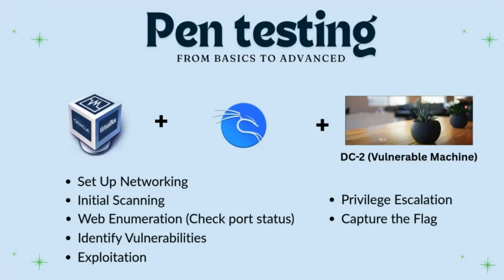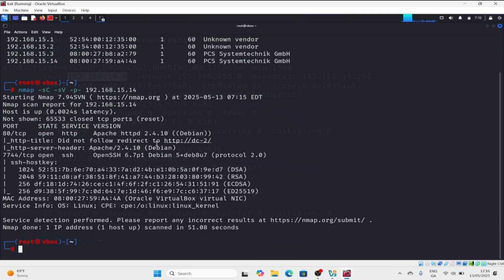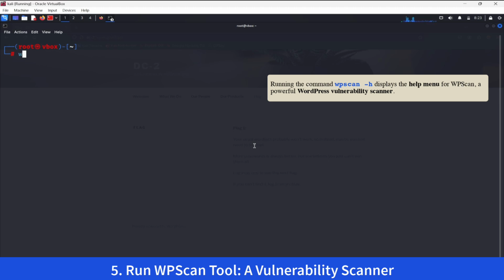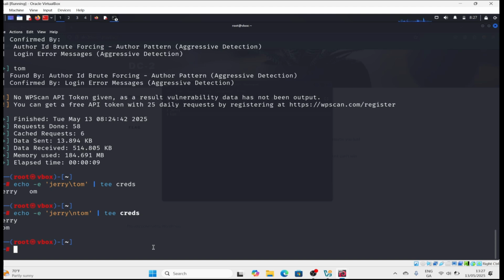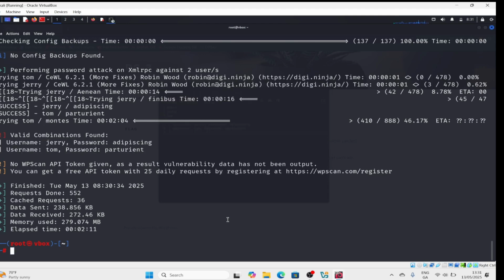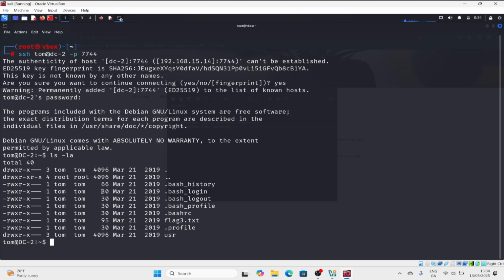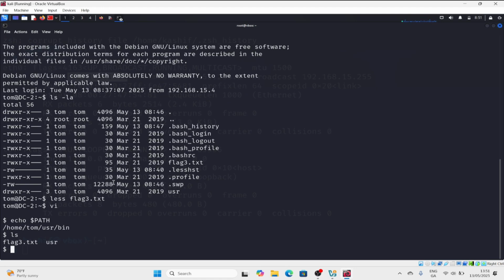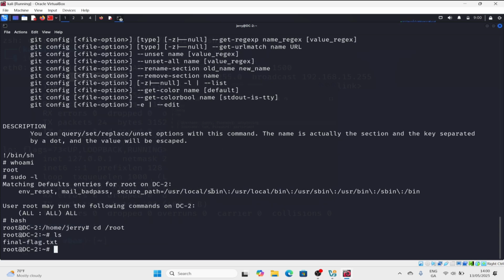Pen Testing Lesson 4: Exploiting DC-2 from Kali Linux | Full Walkthrough for Beginners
In this video, we’ll walk you through how to exploit the vulnerable machine DC-2 using Kali Linux step by step. This lab is perfect for beginners learning penetration testing, OSCP prep, or just improving Linux hacking skills.

You’ll learn how to set NAT network setup in VirtualBox, perform network scans using Nmap, Web vulnerability scanning with WPScan, Identify and exploit WordPress vulnerabilities, WordPress brute-force attack, gain shell access and escalate privileges and capture the final flag from /root and learn basic Linux commands for flag discovery. -

🔧 What You’ll Learn:
00:08 - Introduction
00:16 - Setting up NAT Network for Kali and DC-2
01:02 - Initial Scanning and IP Discovery
01:48 - Verifying MAC Address of DC-2
03:40 - Running WPScan for Vulnerability Detection
06:54 - Extracting Usernames to a Text File
08:51 - WPScan Brute-force with Wordlist
11:33 - Saving Discovered Passwords
11:54 - SSH Access to DC-2
13:12 - Capturing the Flag File
18:19 - Final Flag Capture and Success